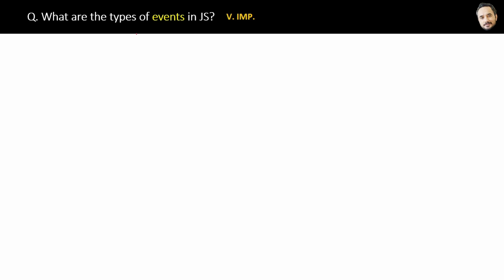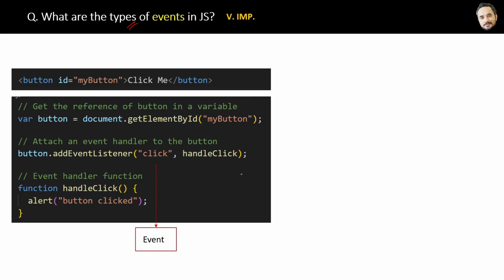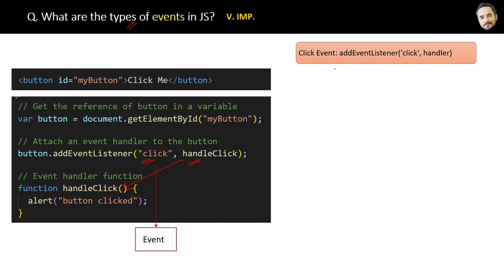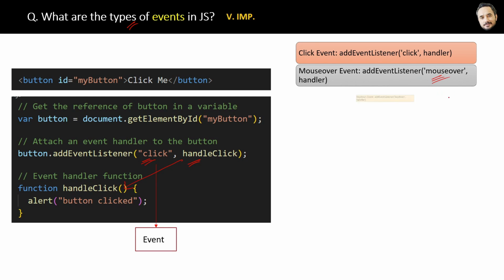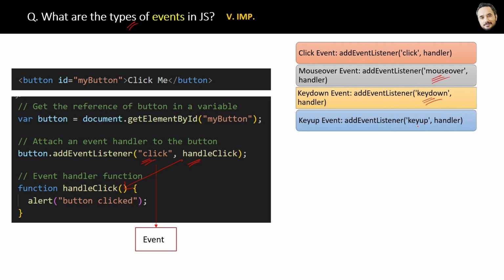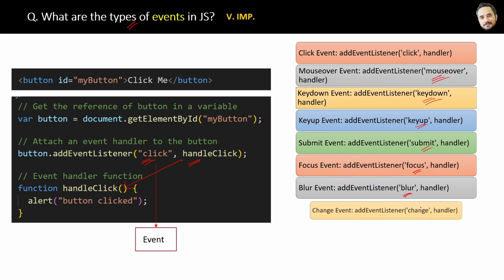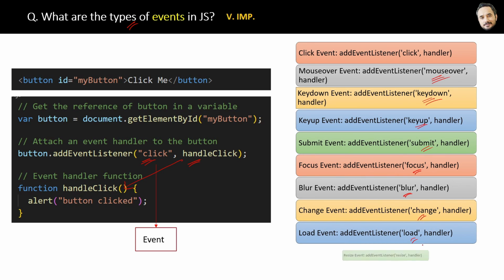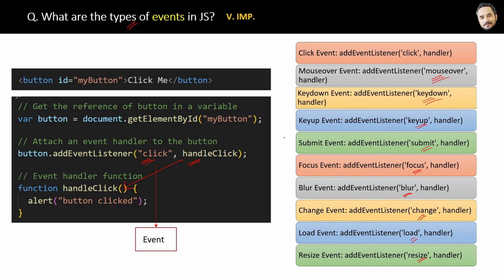JavaScript Interview - Q What are the types of events in JavaScript ?